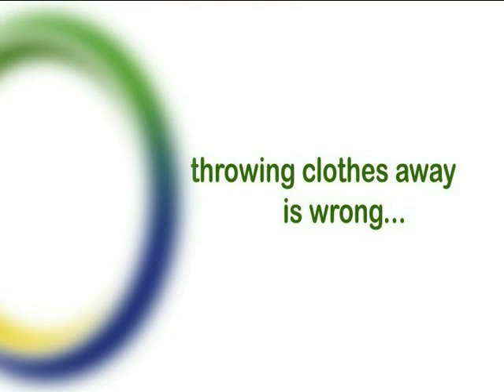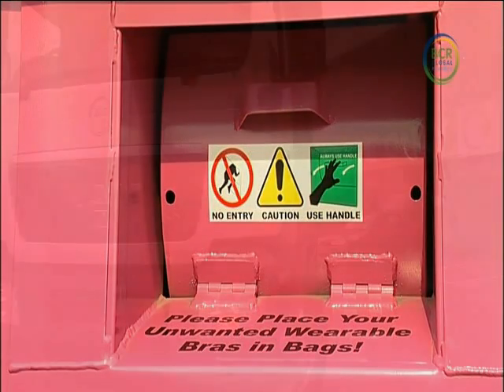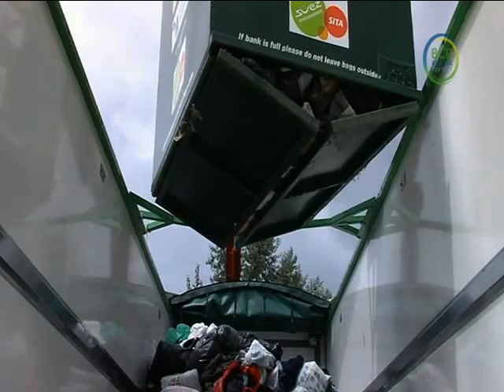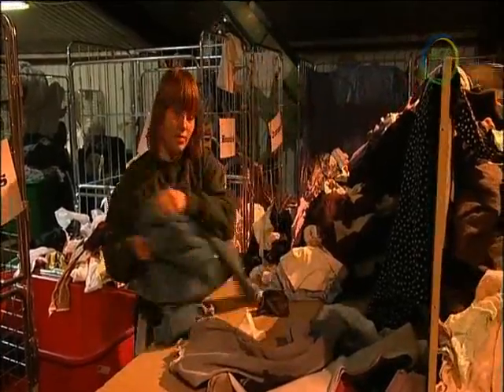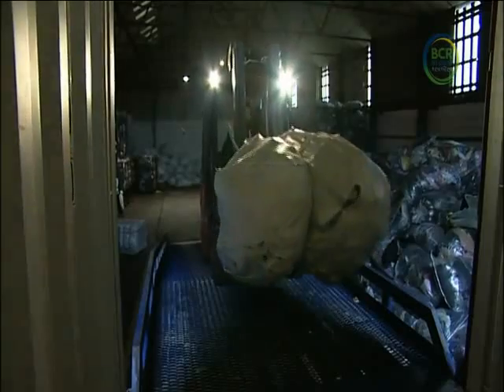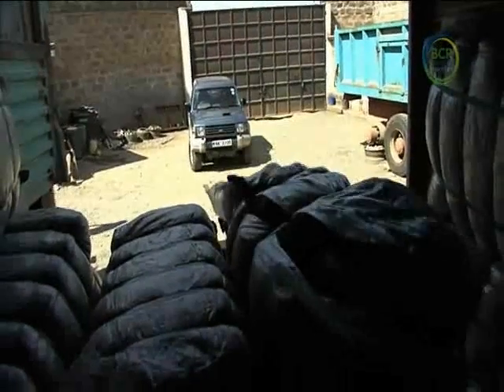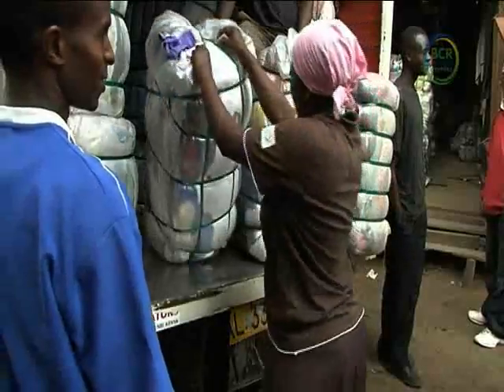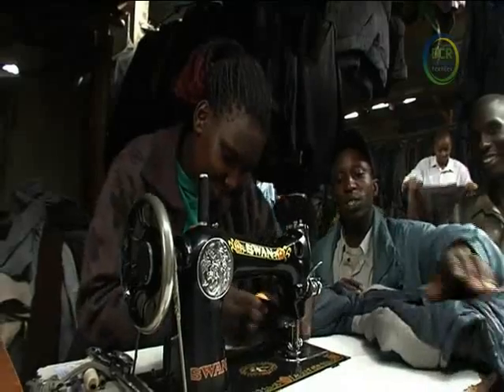How Textile Recycling Works...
Ever wondered what happens to your textiles when they are recycled?

This video from BCR Global Textiles provides a fascinating insight into the textile recycling process from start to finish.